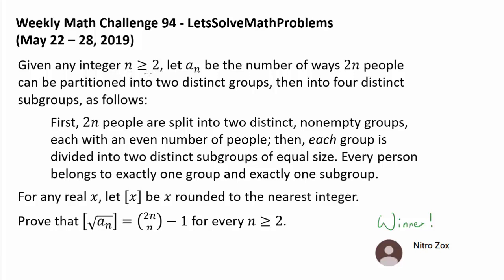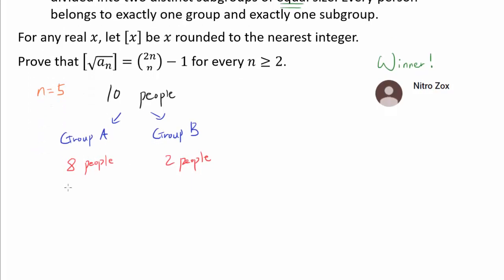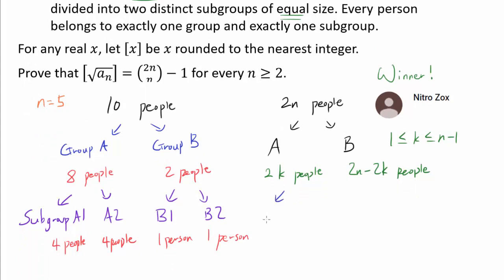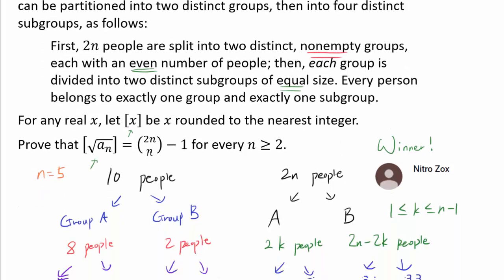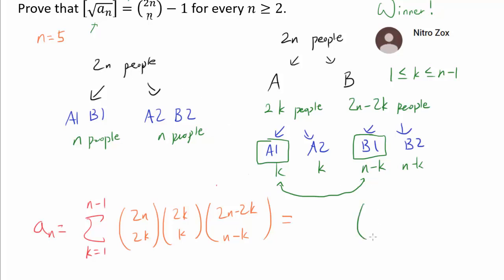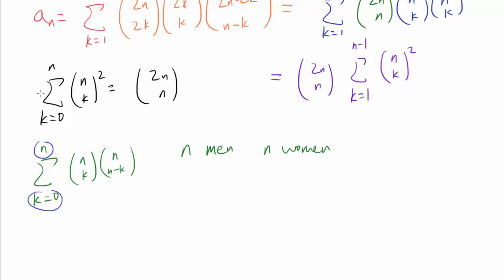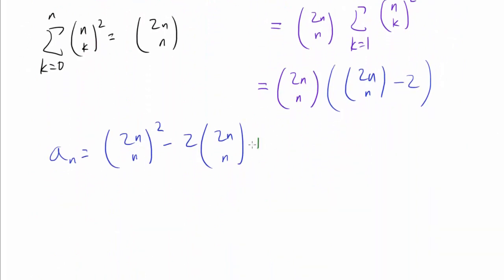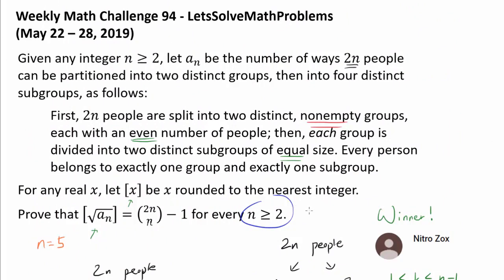Solution 94: Partitions into Groups and Subgroup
We simplify a combinatorial expression using clever counting arguments.

Congratulations to Nitro Zox, Mohith S N Raju, KRISHNA KAMALAKANNAN, Aswini Banerjee, Minh Cong Nguyen, Rishav Gupta, fabio alan, Mokou Fujiwara, Xu Chen Tan, and Nicola C for successfully solving the last math challenge question! Nitro Zox was the first person to solve the question. This challenge problem and solution were inspired by closely related problem and solution proposed by Deniz, whose YouTube channel is D-Nize Official.